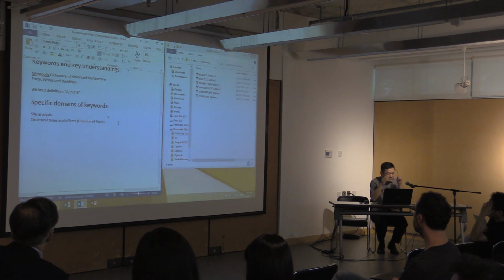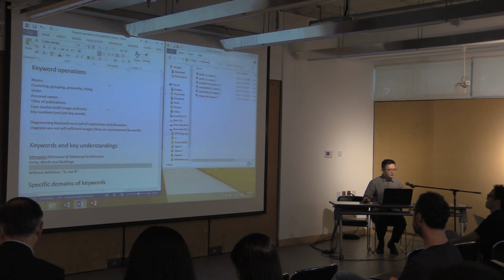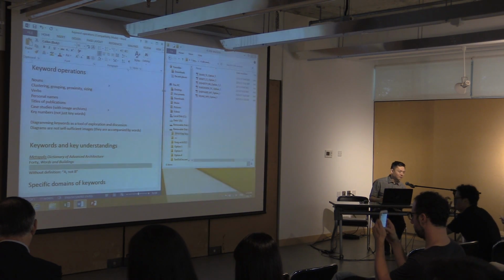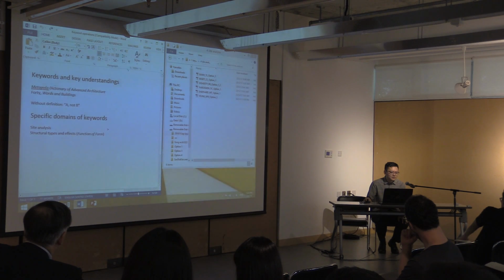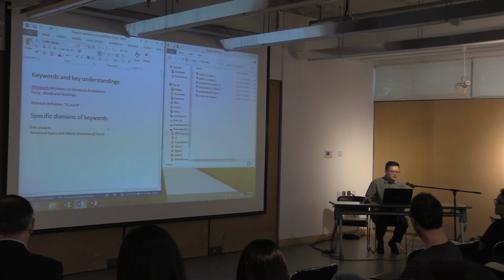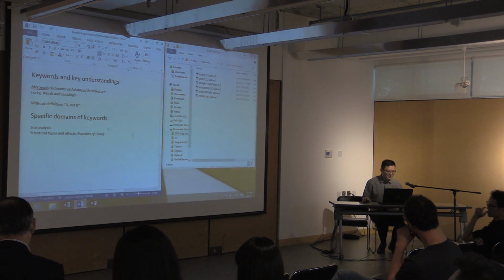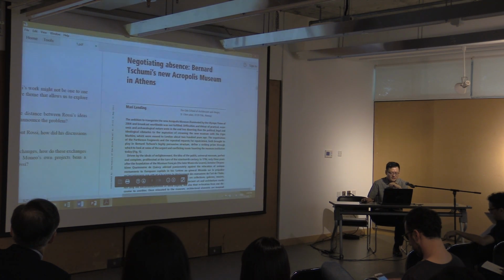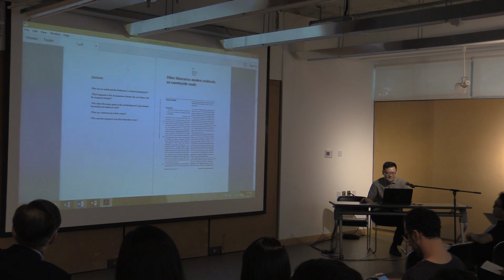CUHK_School of Architecture_Thesis Seminar 1 by Stan Fung Part 2